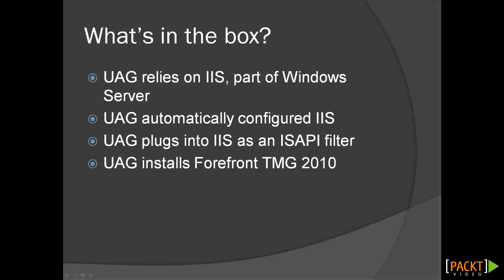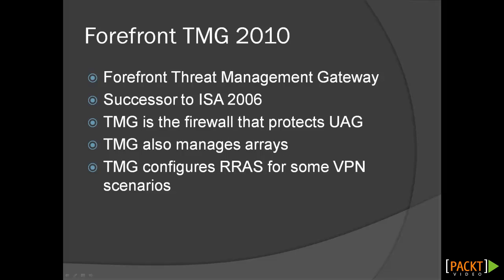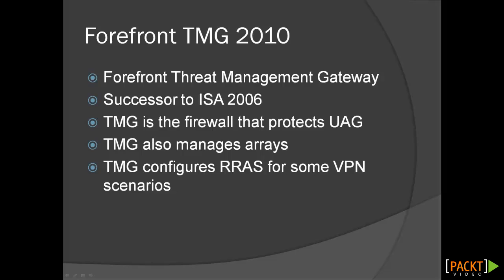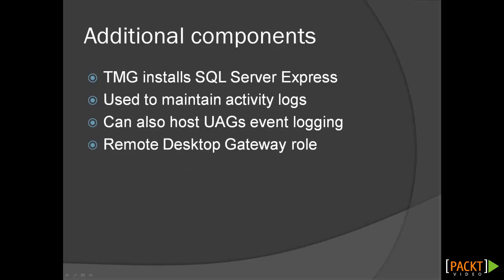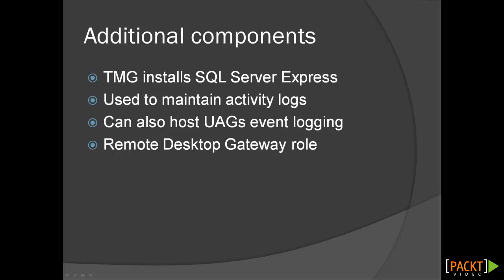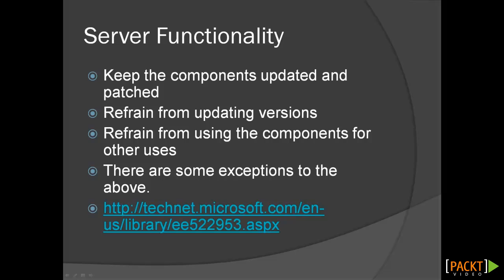Implementing Microsoft Forefront UAG 2010 Tutorial: What's in the Box | packtpub.com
Part of 'Implementing Microsoft Forefront Unified Access Gateway 2010' video series. For the full Course visit:

Explore what's in the box on a UAG Server and get familiar with the components and pieces that UAG installs on the system, and how these components can be used to your advantage.
• Understand how UAG and IIS interact
• Explore how UAG and TMG work together
• Uncover other components on a UAG server